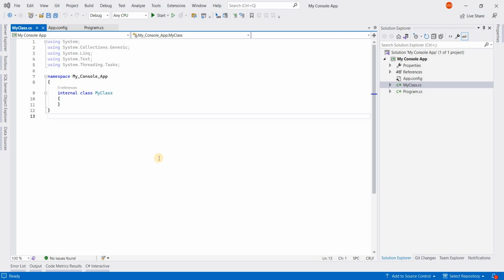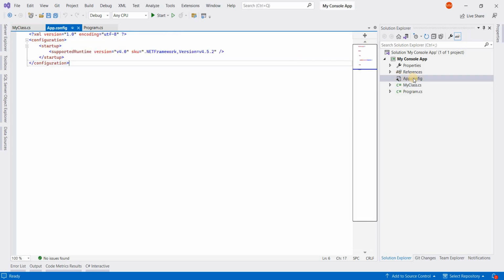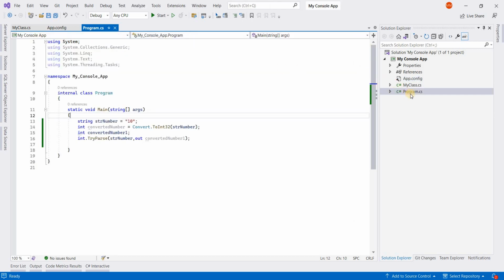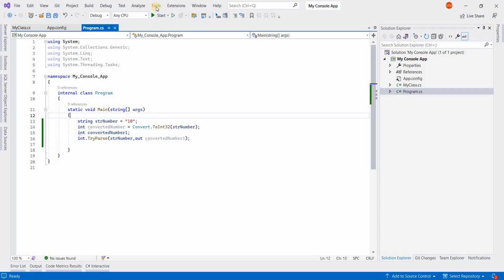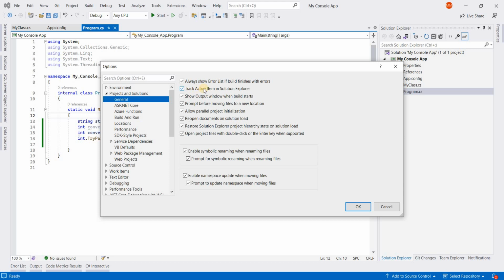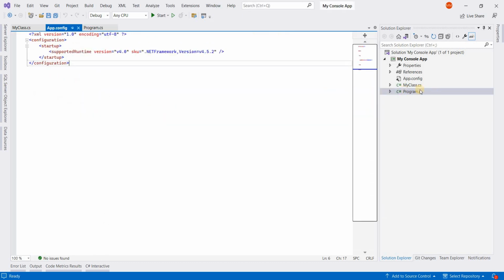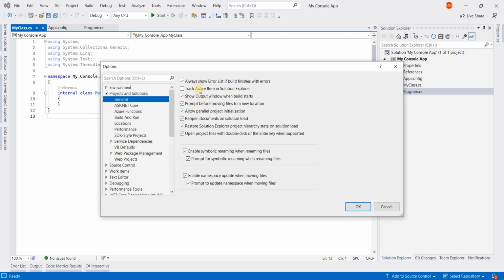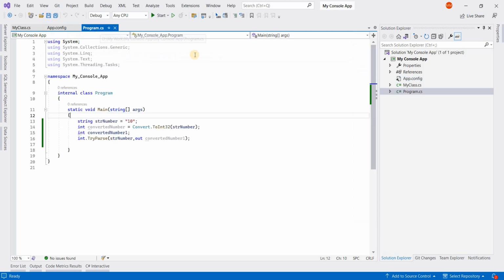How to select opened file in solution explorer automatically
In this video we will learn how to automatically select the opened file in solution explorer in visual studio 2022.